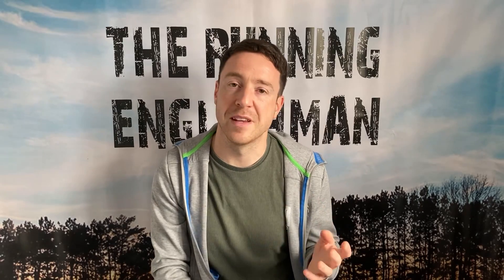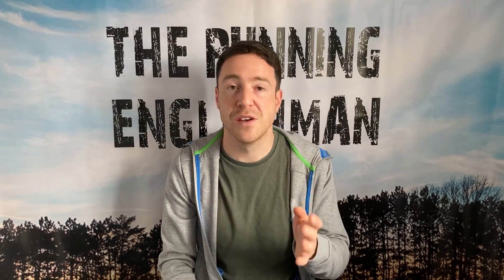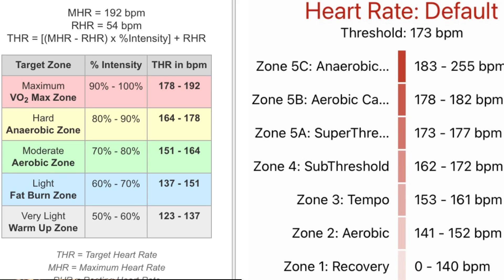Accurate Running Heart Rate Zones | The Karvonen Formula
Hey people, Stevo here!
Just an average running guy who’s simply here to inspire you to be the best & fittest version of yourself because if I can do it - so can you!

Today’s video is the last of a series of videos all based on heart rate zones and why you should calculate your own for more accuracy. This episode is all about the heart rate reserve and I have a nice little tip and the end of the video to help you with your training!

App name HRV4TRAINING on iOS.

This channel will include regular uploads with advice, new methods & time trials where I attempt to beat my PB’s and seeing if there is progress! Get involved & come along with me!